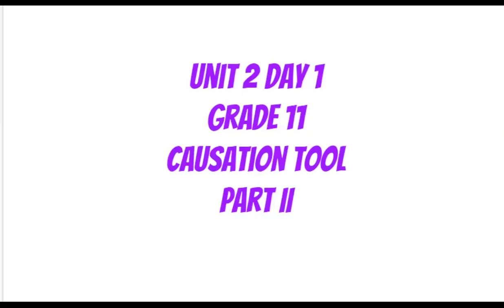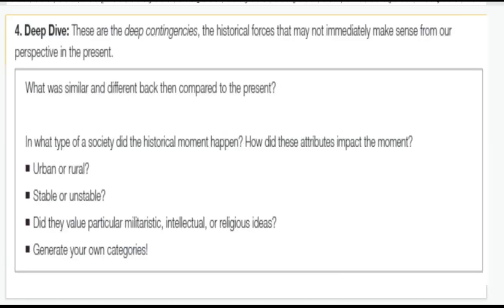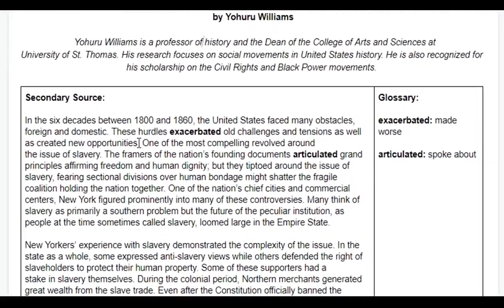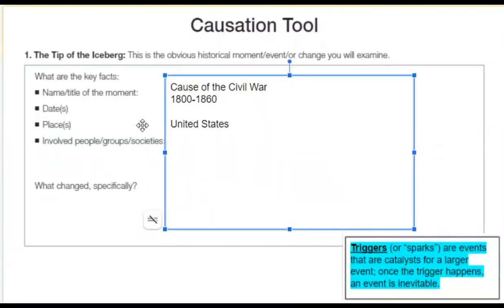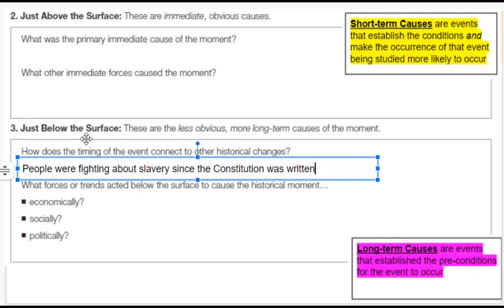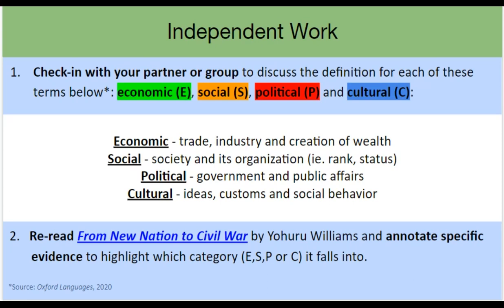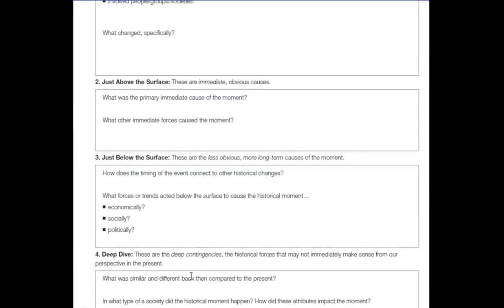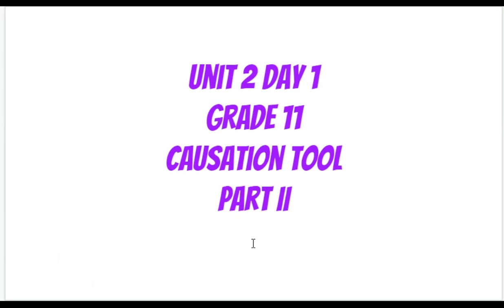Unit 2 Day 1Causation Tool SS SWD G11 Part 2 and 2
Causation Tool breakdown Unit 2 Day 1 with modeling and scaffolds for complex texts.